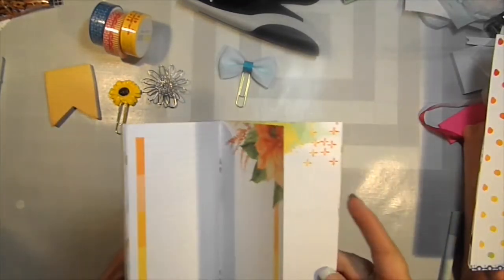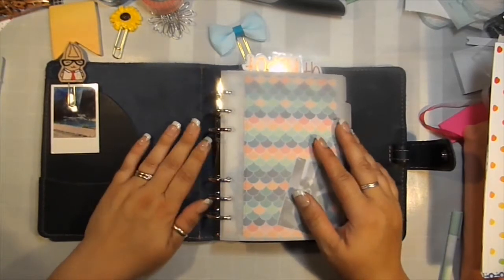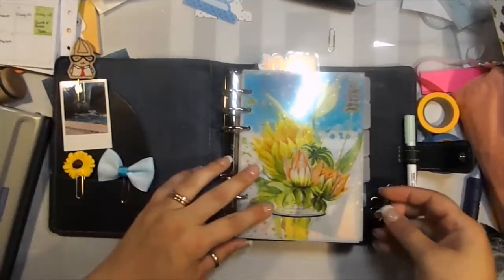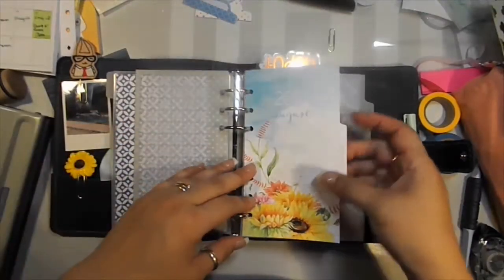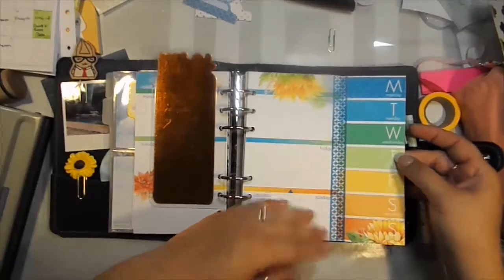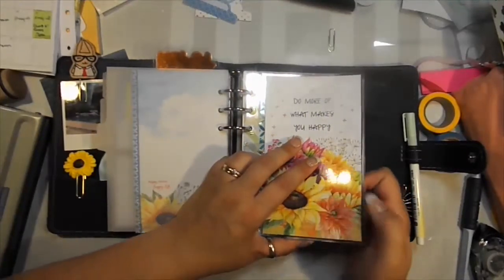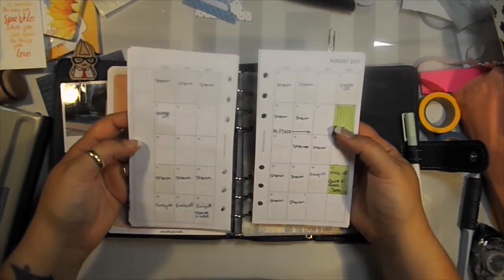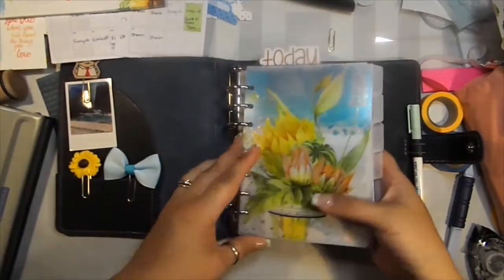August Planner Set up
August Cocoa Daisy Planner Set up